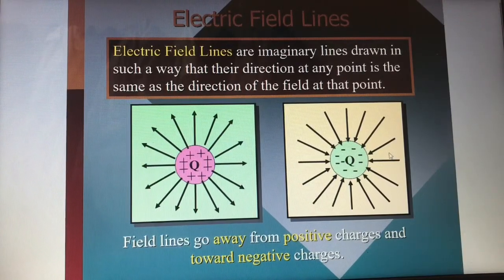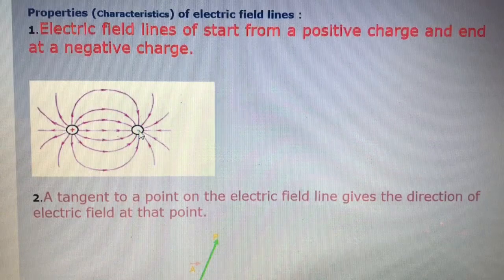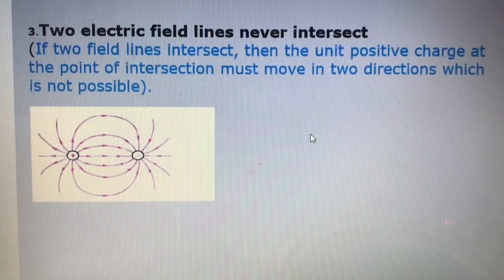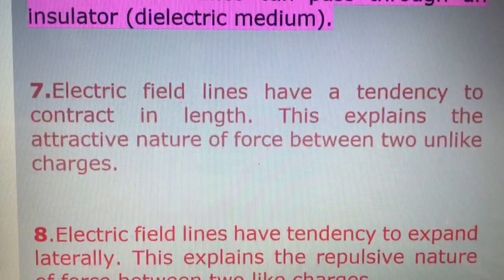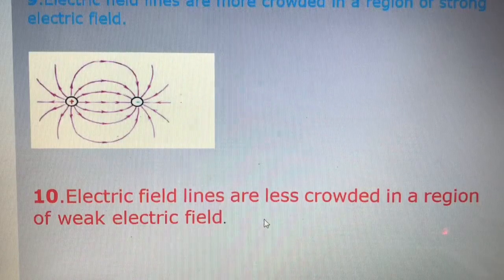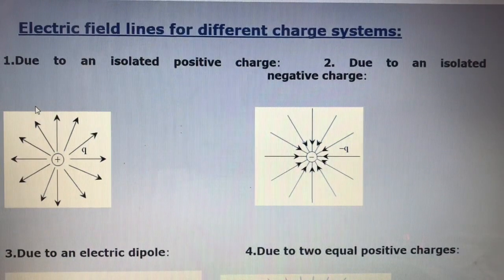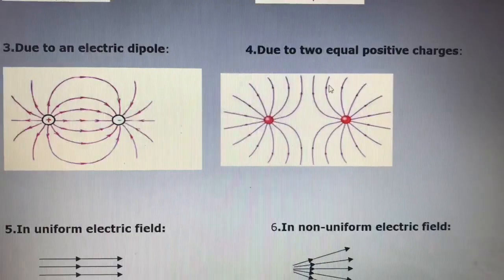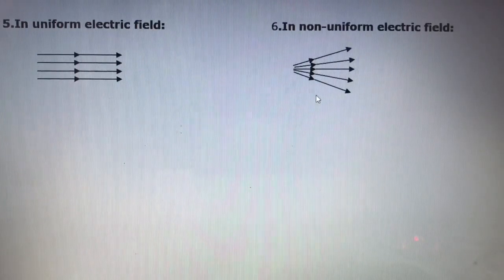NCERT CLASS 12 PHYSICS ELECTRIC CHARGES AND FIELDS PART-8